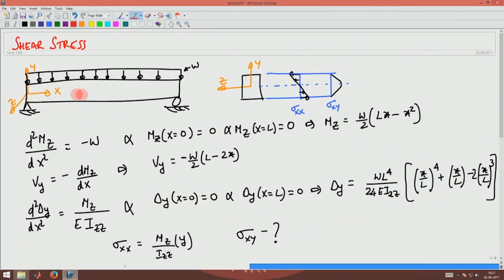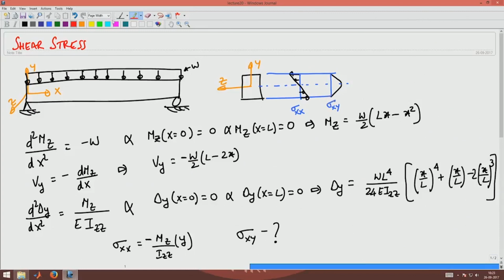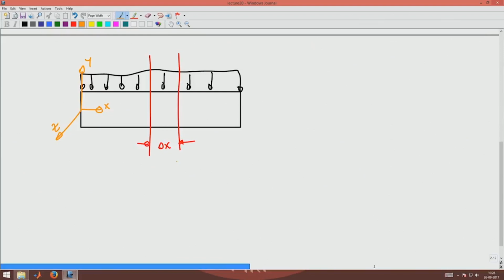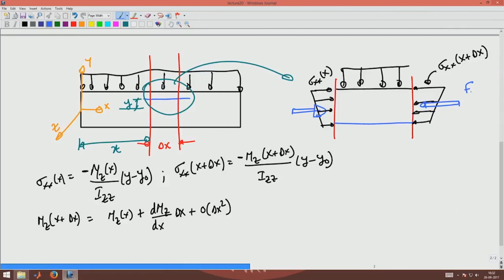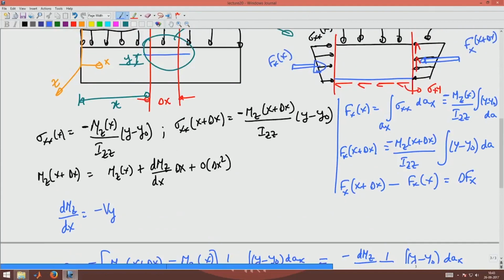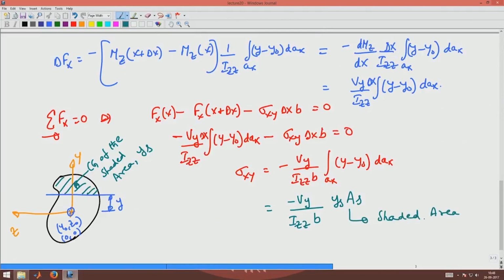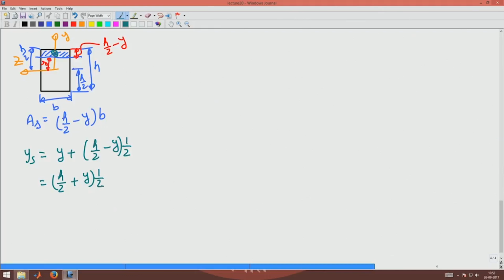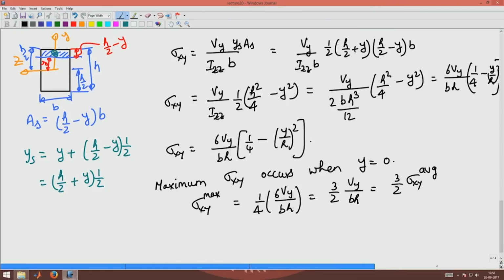Expression to find shear stress